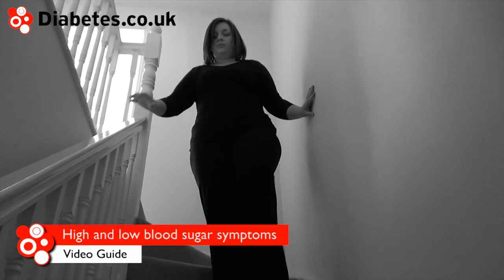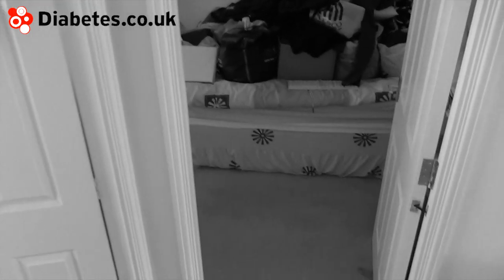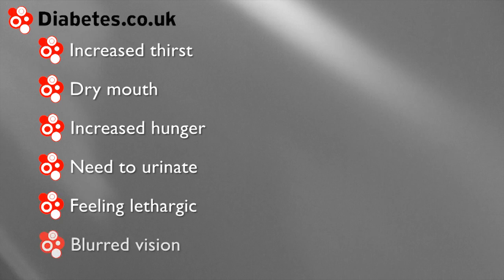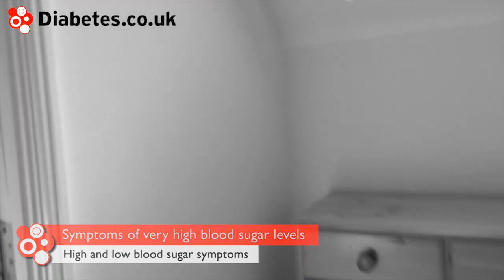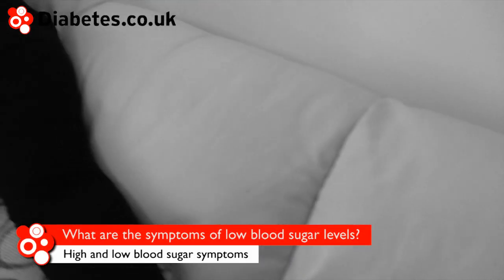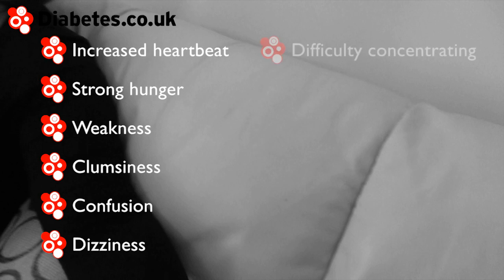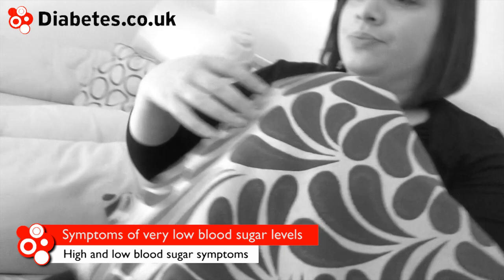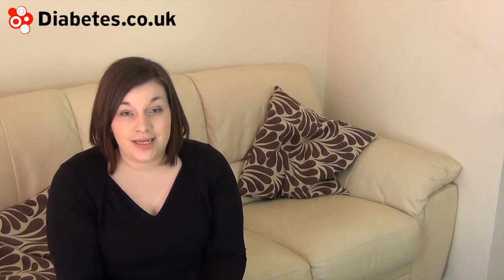High and Low Blood Sugar Symptoms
It can be important to recognise the difference between low and high blood sugar symptoms. Being able to spot when you're high or low and sugar can help you to manage your diabetes.

Where possible, it's best to check with your blood glucose meter, whether you are high or low, before taking any remedial action.

The symptoms of high blood sugar can include:

- Increased thirst
- Dry mouth
- Increased hunger
- Frequent need to urinate
- Feeling lethargic
- Blurred vision

If blood sugar is regularly high you may get recurrent episodes of thrush.